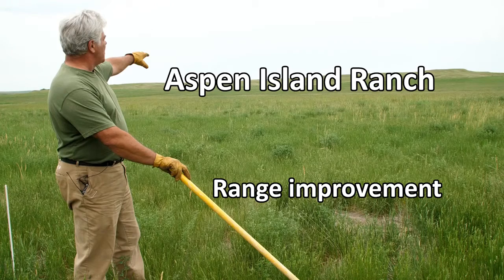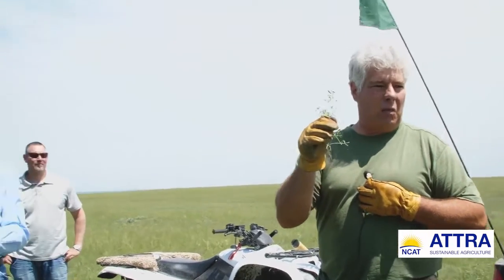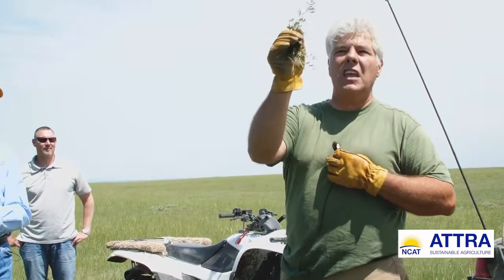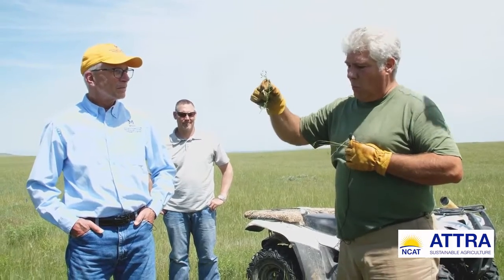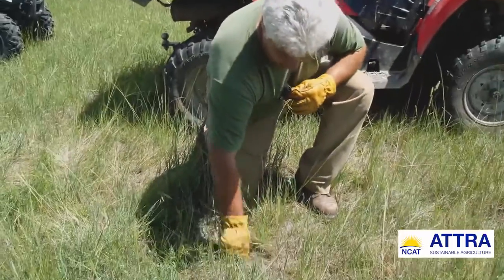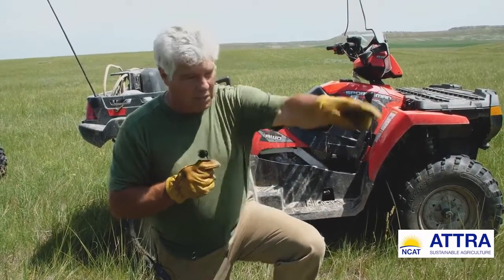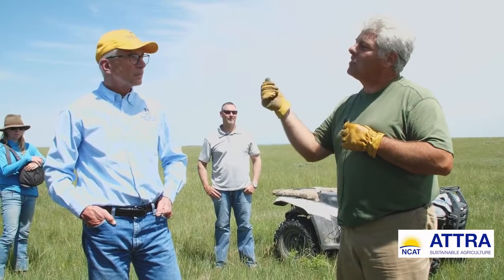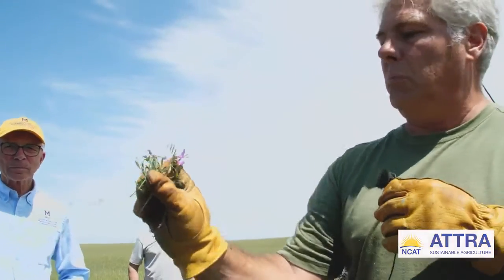Aspen Island Ranch Range Improvement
What should you know about organic ranching in Montana? Mark Smith, Aspen Island Ranch, shares his philosophies, informed by experience.